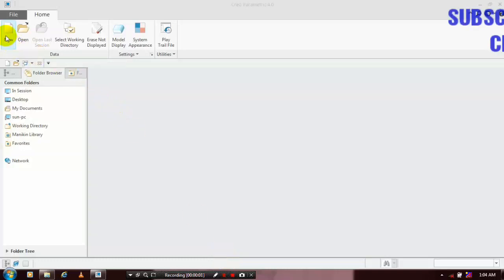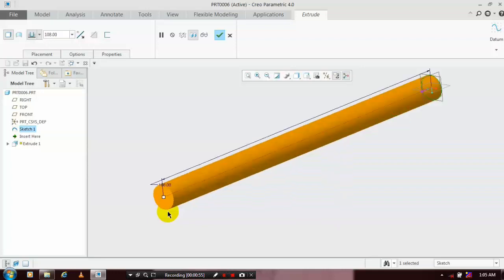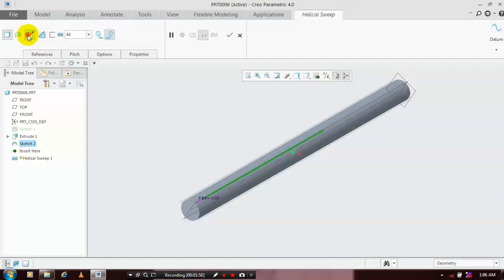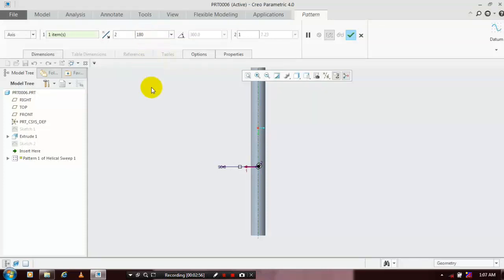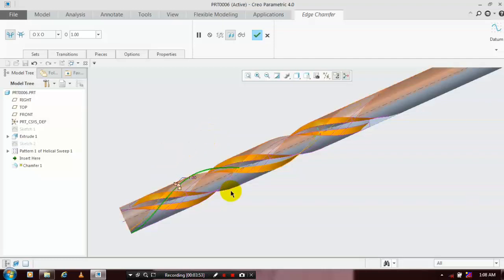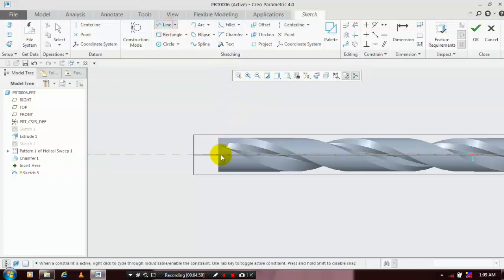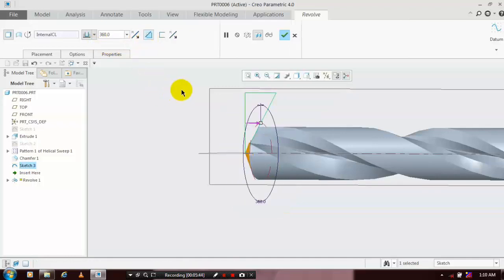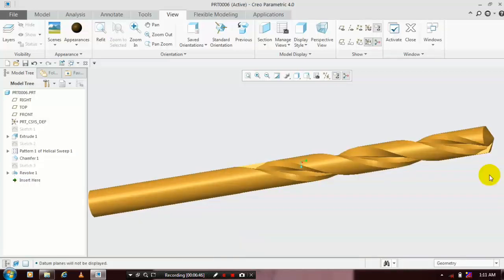DRILL BIT IN CREO 4.0/ 3.0/2.0